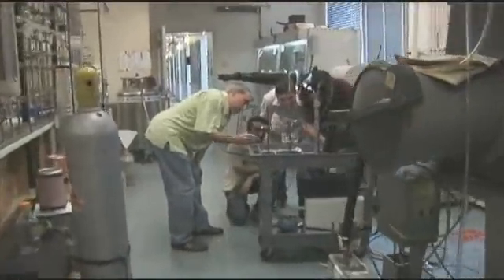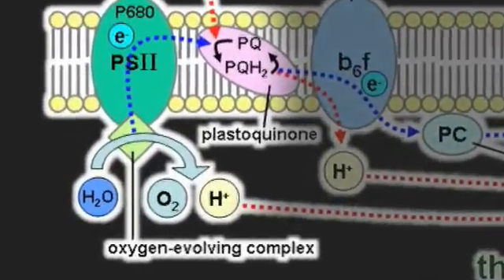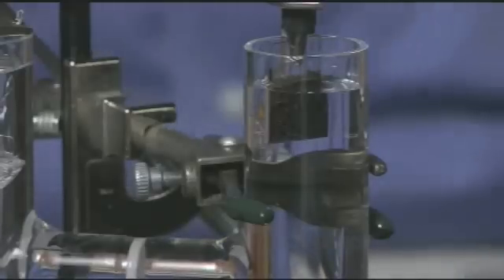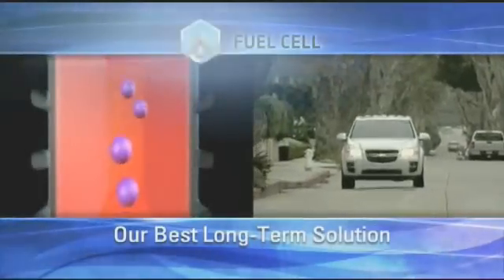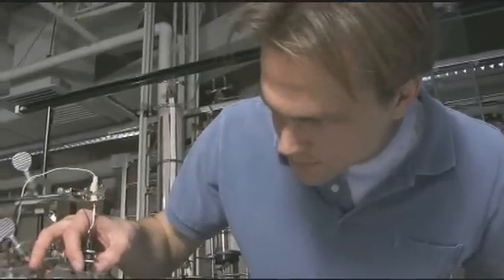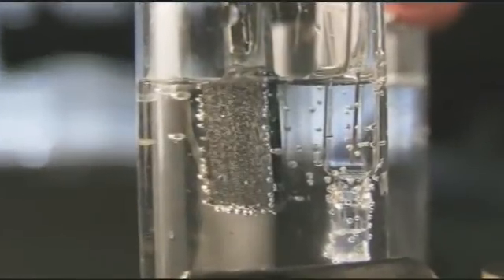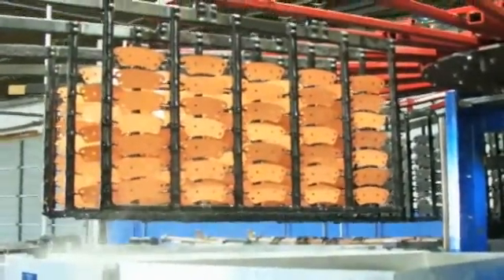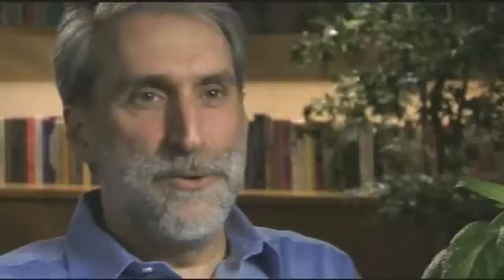MIT TechTV - Tiny Bubbles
MIT chemists Daniel Nocera and Matthew Kanan have discovered a way to to convert sunlight into chemical fuel by using Cobalt to split water into oxygen and hydrogen. According to Dr. Nocera, water combined with light will split the hydrogen and oxygen in a water molecule, then recombining hydrogen and oxygen will produce energy and water. This means those pollution-free fuel cell vehicles already in the market will be able to acquire their fuel using a sustainable energy source instead of energy acquired from fossil fuels.